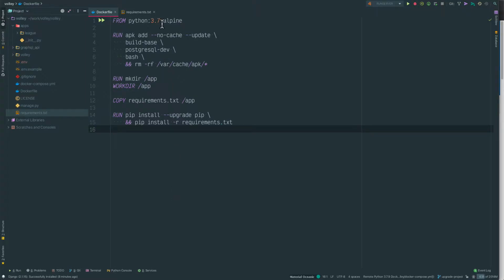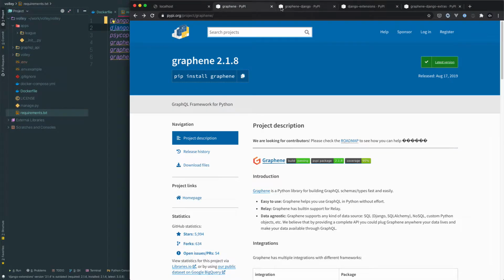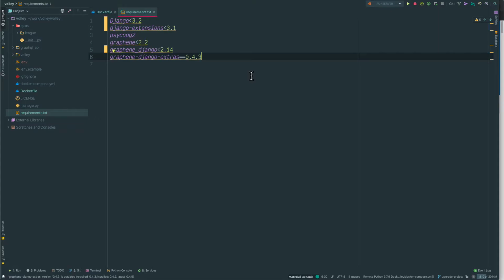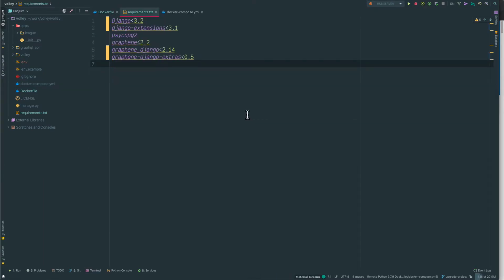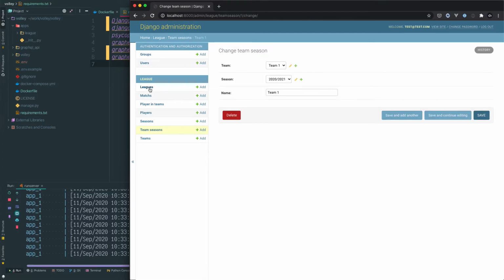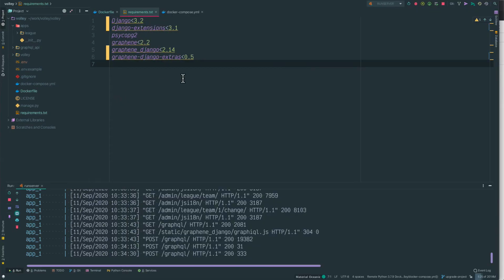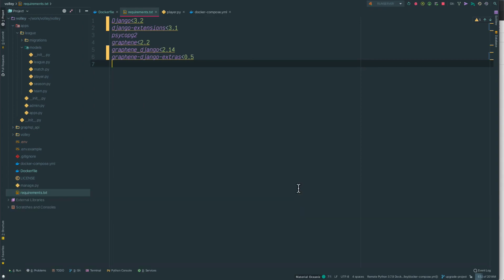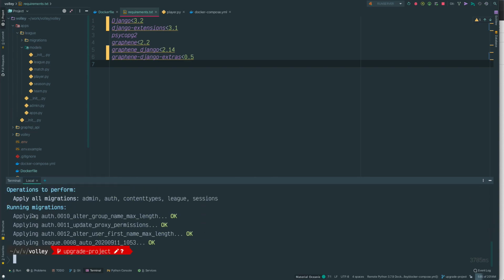Upgrading Python and packages - Volleyball league with Django and GraphQL (part 5)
Upgrading Python and packages in the project

In these video we're upgrading Python version to 3.8 and packages from requirements.txt file. It's been a while since any work on this project was done, so I decided to create this video to keep everything up to date so we can follow the latest docs and features in following episodes.

In the series we're creating a volleyball league Django app as an API, using GraphQL. Using the latest python 3.7 and Django. PostgreSQL as our database. All running in Docker via docker-compose.